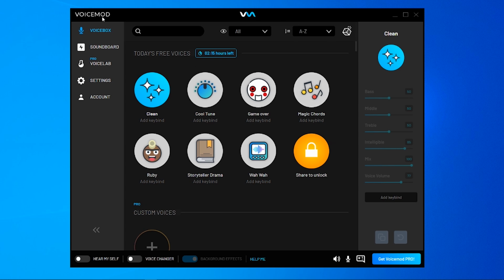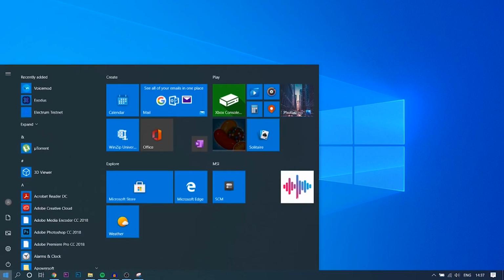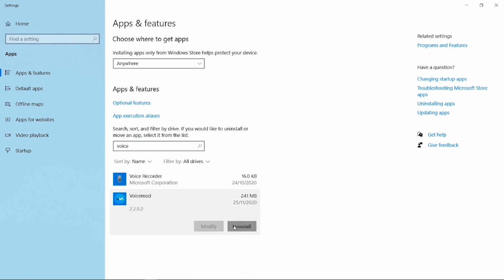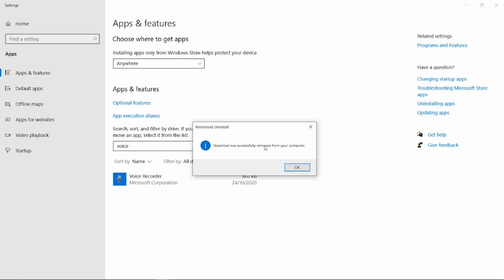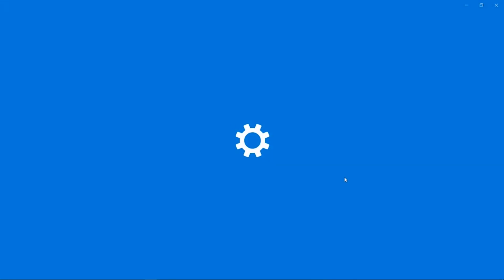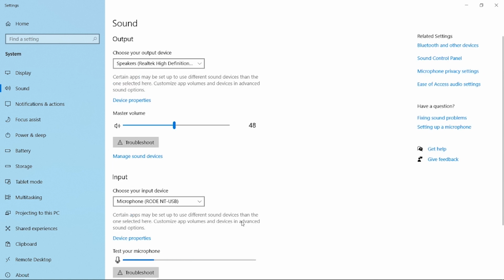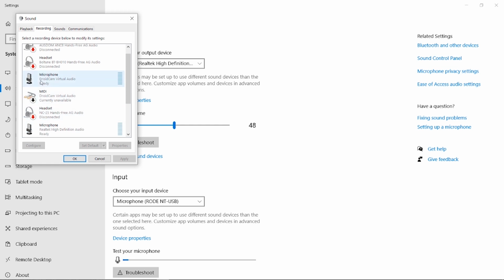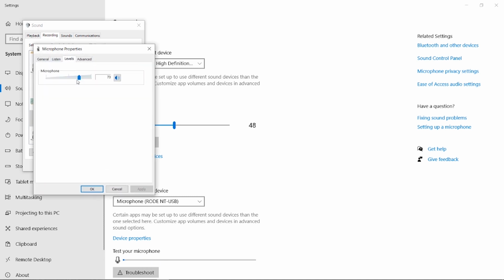If Voicemod Broke Your Mic, Watch This (Quick Fix)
If Voicemod Broke Your Mic, Watch This (Quick Fix). If your mic has stopped working after downloading Voicmod, don't worry. Follow these steps to get your mic volume back to normal again. Your mic isn't broken, you just need to change these settings.